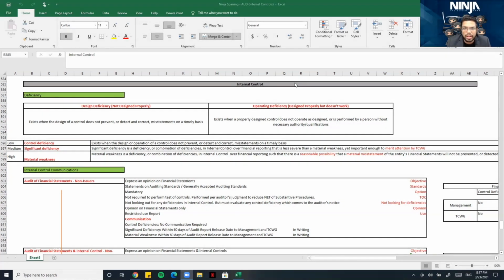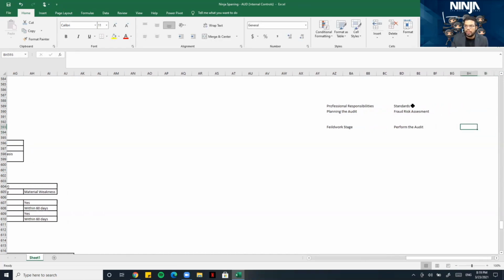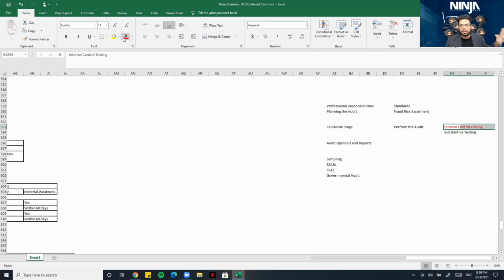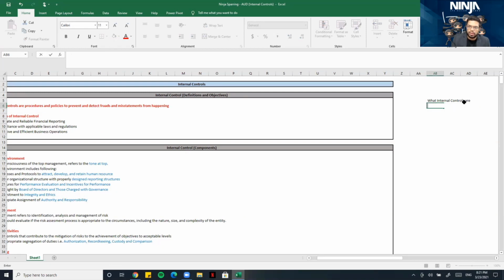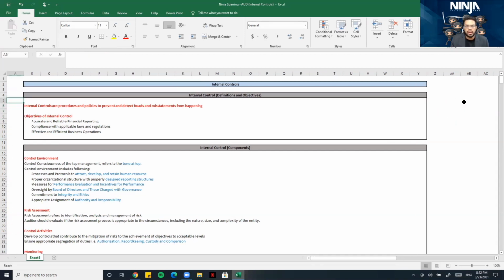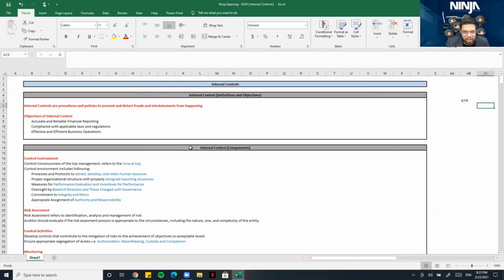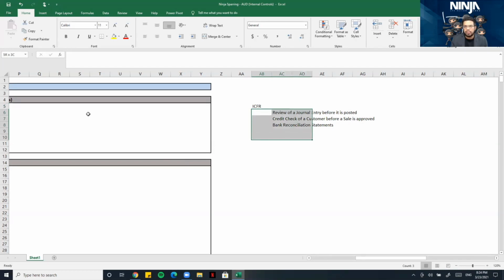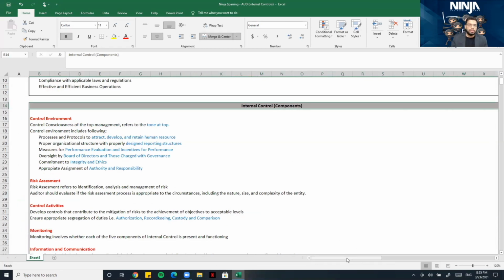AUD CPA Exam Tutoring | COSO Internal Control Framework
This AUD CPA Exam Tutoring video covers COSO Internal Control Framework. NINJA Sparring CPA Tutoring is part of any NINJA CPA Review monthly membership. Free CPA Exam Review Materials

My Story:

🙌 The most important thing about me?

I'm saved by God's grace through faith in His Son Jesus.

Sure, that's a strange thing to put in a professional bio, but the rest is meaningless comparatively.

Now for the boring stuff...

I'm a normal dude with 10 kids (ok, not normal), but I am unique for one reason:

I've been helping people pass the CPA Exam full-time since 2010.

It's the only thing I do (besides taking care of cows, goats, chickens, crops, livestock dogs, couch dogs…and raising 10 kids (ages 4-22).

My CPA Exam Scores:
FAR 4x (70,71,76*,76)
BEC 4x (71,71,71,80)
REG 4x (69,74,74, 92)
AUD 2x (69,79)
AICPA Ethics (89,92)
* = I lost my credit due to the “18-month rule.”

“Few people are more familiar with the stresses of exam prep than Jeff Elliott, licensed CPA and the face behind Another71.com.” – Wiley CPA

Helping people is my favorite thing to do, and God has given me the platform to do it.

Jeff Elliott, CPA (KS)
Chief Coffee Officer @ NINJA CPA ⚔ CMA ⚔ CPE